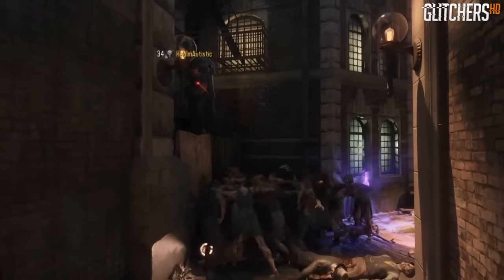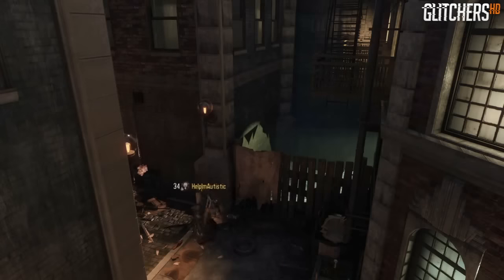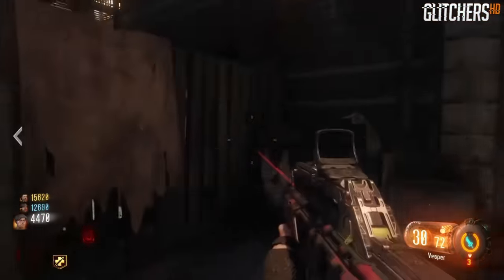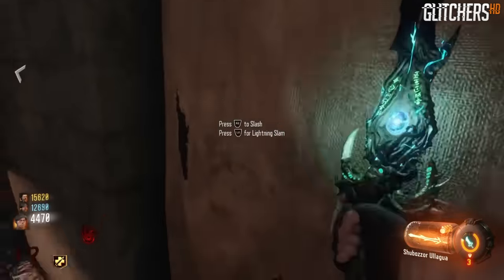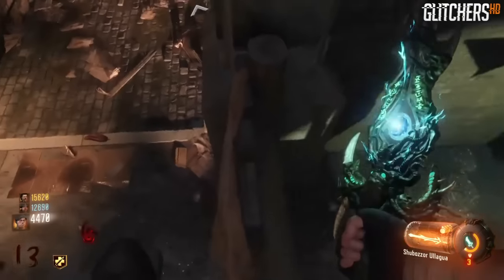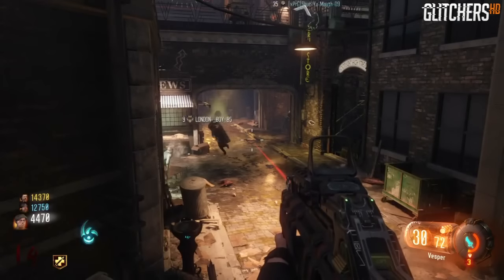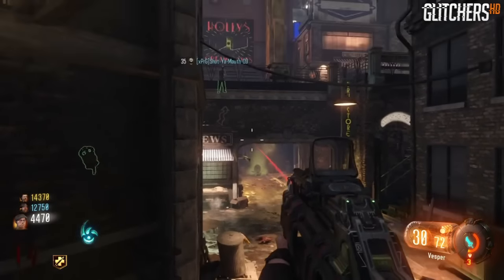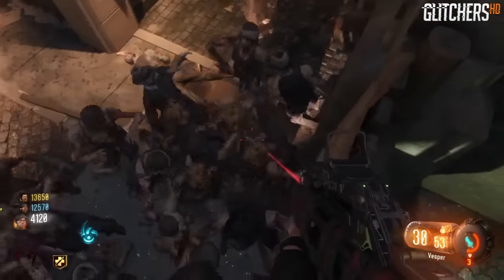Shadows Of Evil Glitches: New Footlight Fence Glitch SOLO (BO3 Zombies)